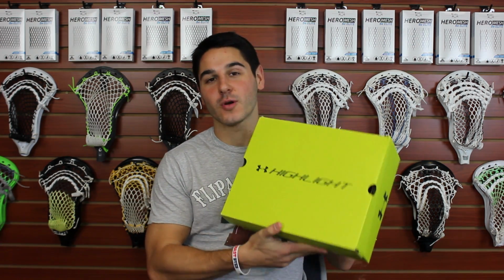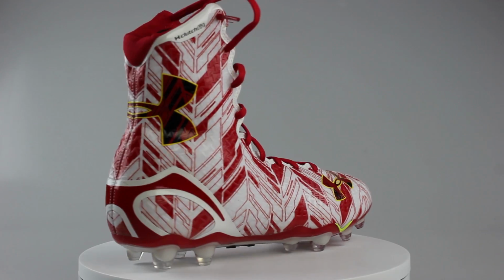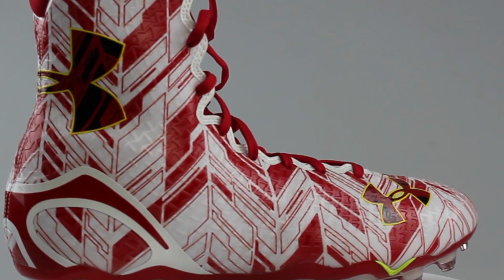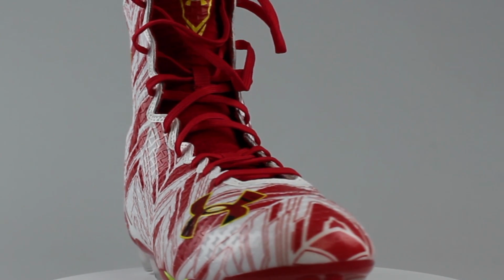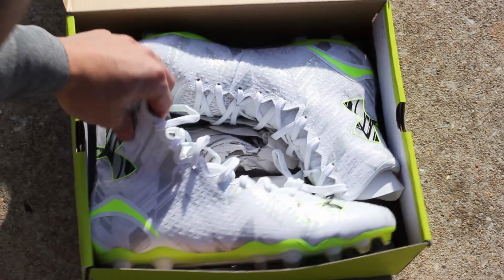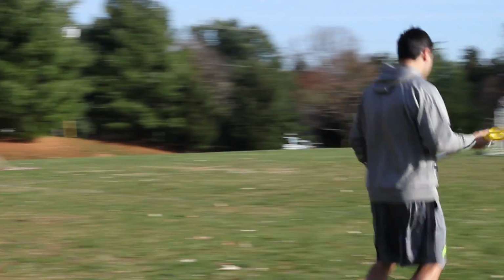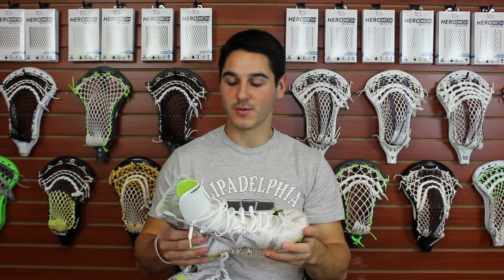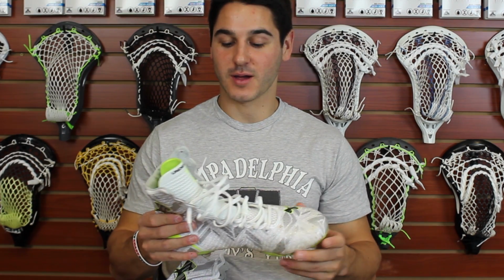Review: UA Highlight Cleats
When Greg’s not in front of the camera, you can find him and East Coast Dyes postin` on social media 24/7 right here: